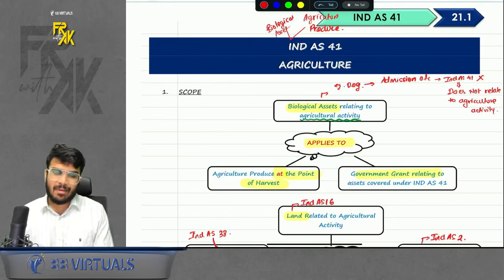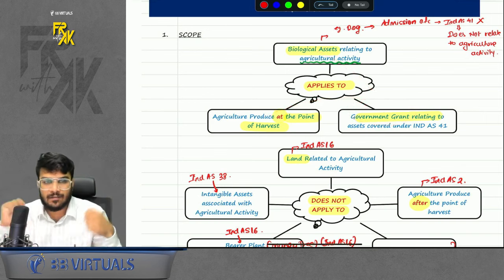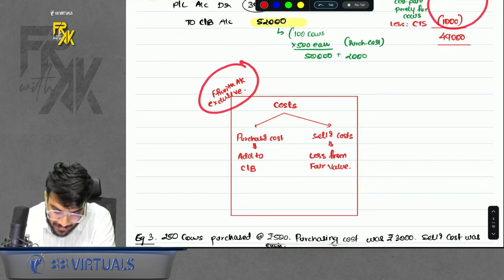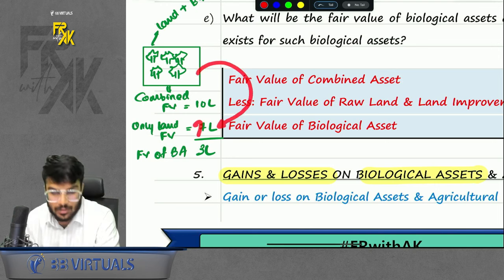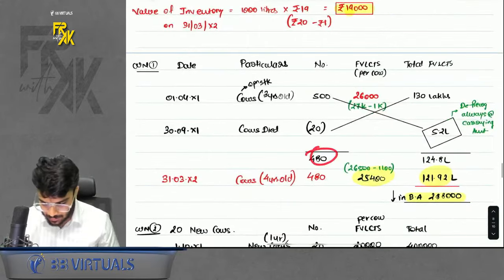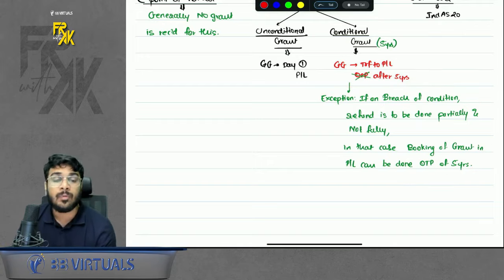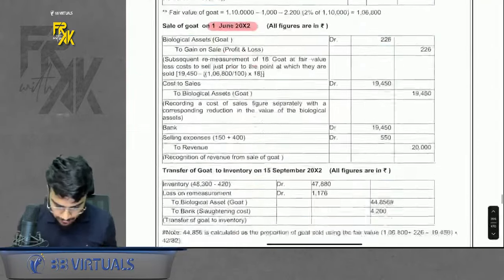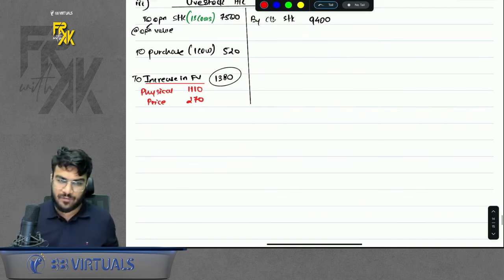IND AS 41 Agriculture Revision 100% English CA Final FR English Revision CA Aakash Kandoi